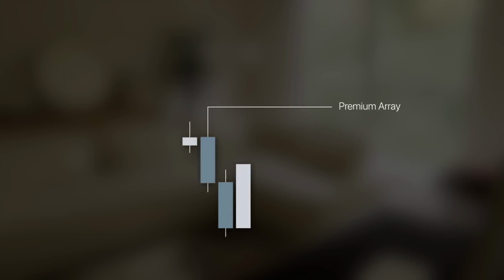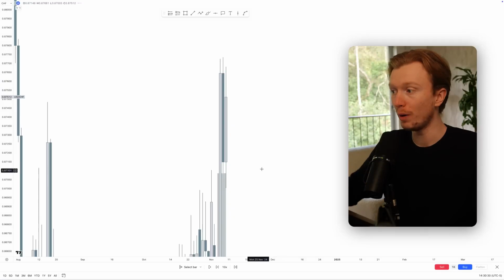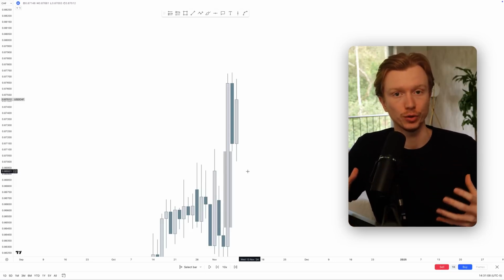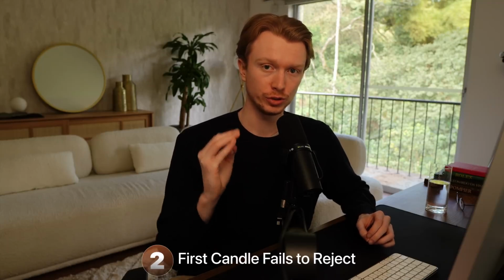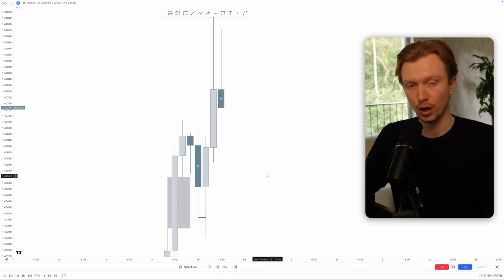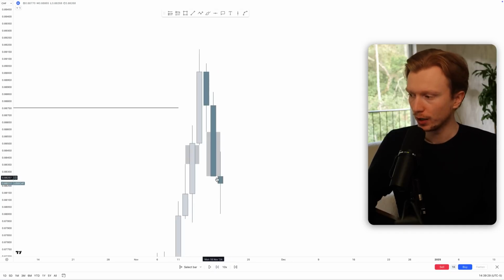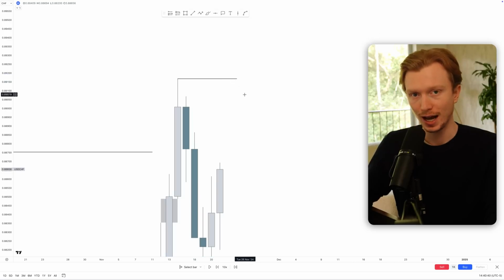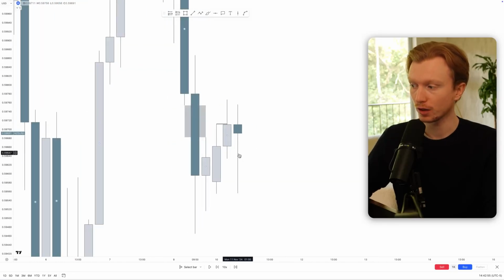Arjo's 2 Candle Rejection Theory